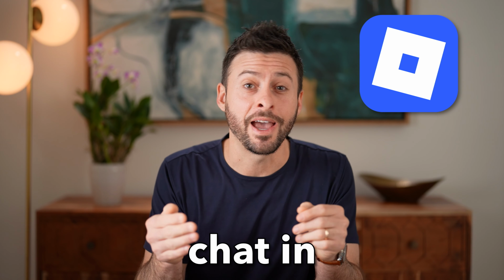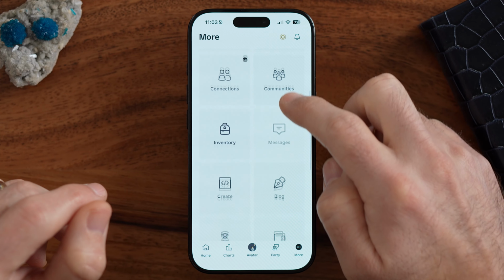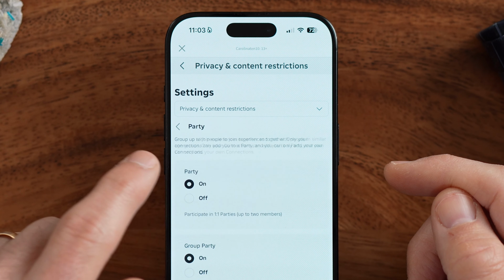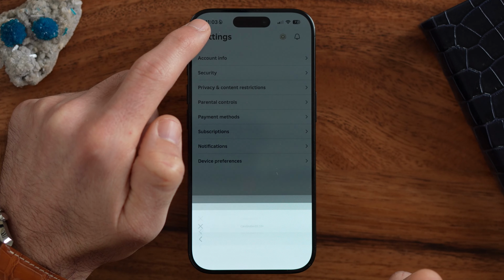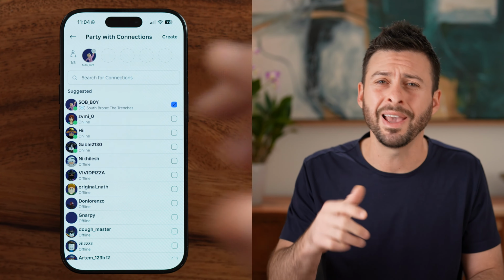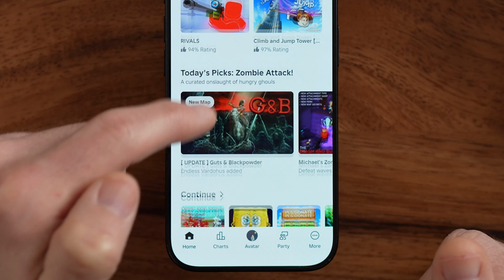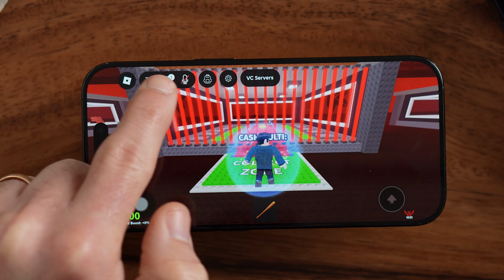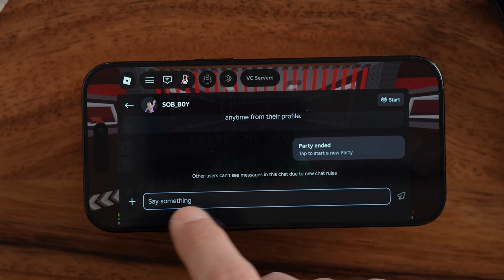How To Private Chat On Roblox Mobile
Here's how to private chat on your Roblox mobile app on iPhone or Android.